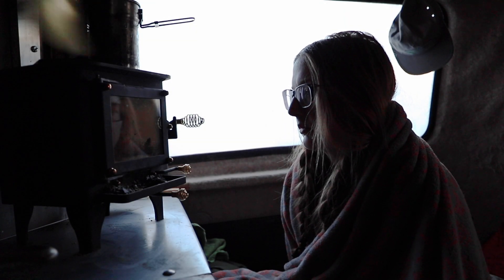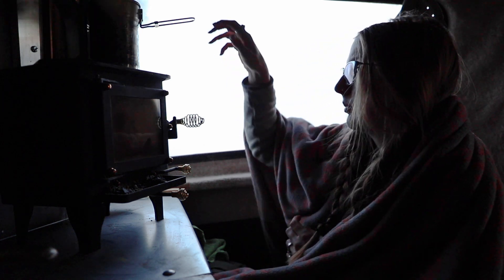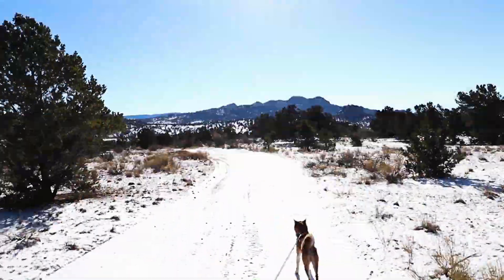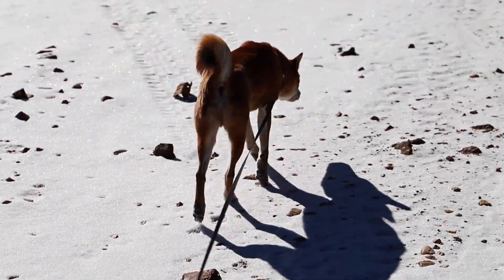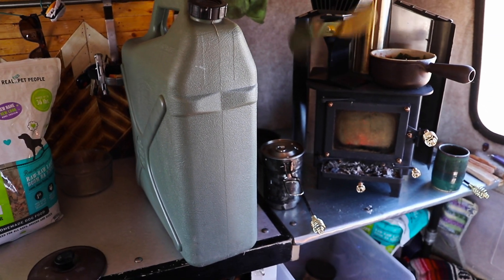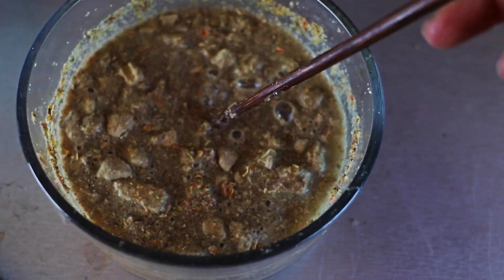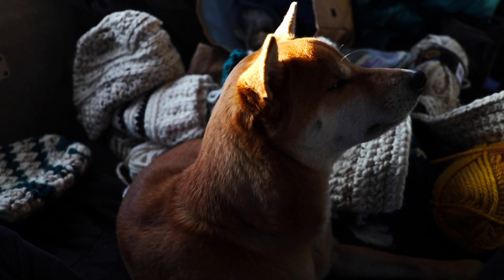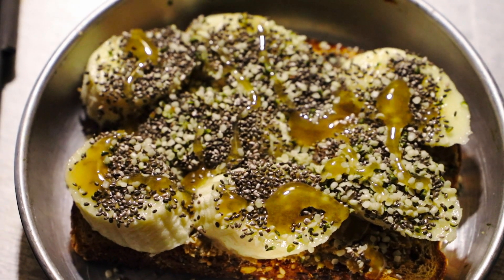WINTER CAMPING - I'm getting cold feet ... // 13ft Scamp Trailer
If you like what we’re doing + find this information valuable, consider buying one of my wood stickers!

Drink Frother:

The Republic of Tea - Brain Boost

The Republic of Tea - Biodynamic Turmeric Cinnamon